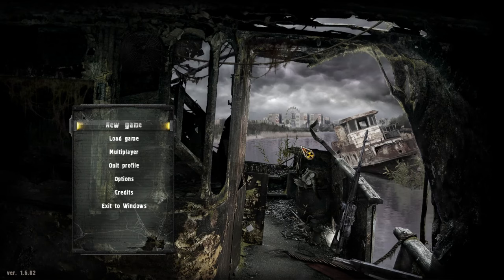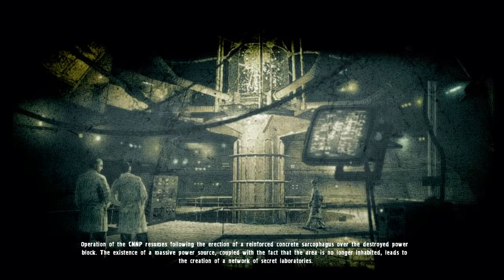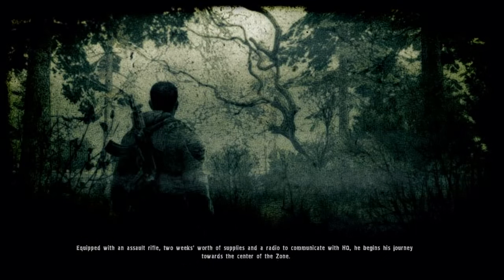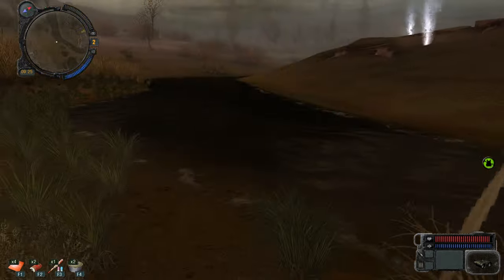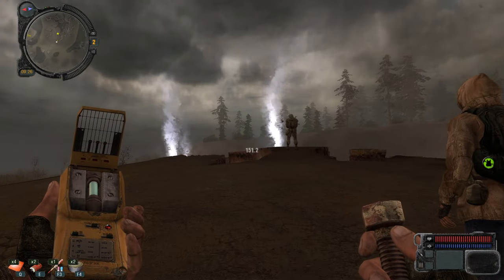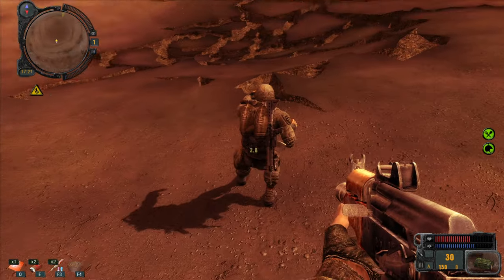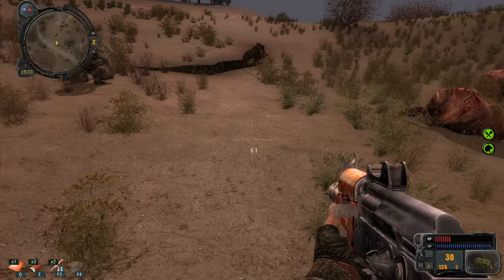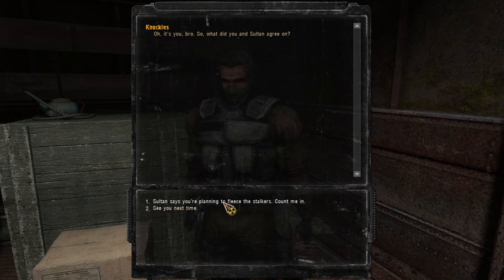S.T.A.L.K.E.R. : Call of Pripyat(100% Part1) "Intro, exploring anomalies and making connections"